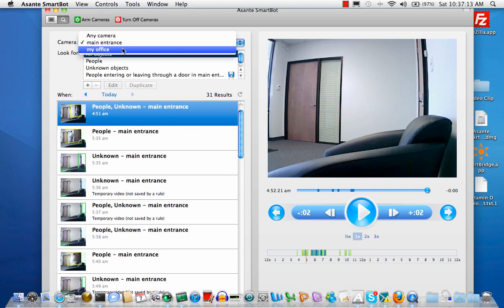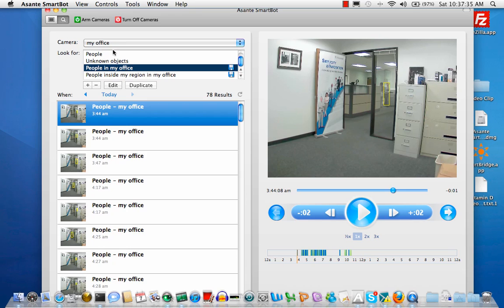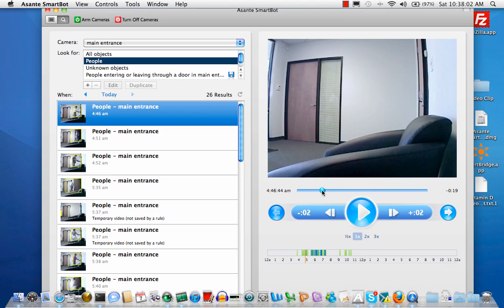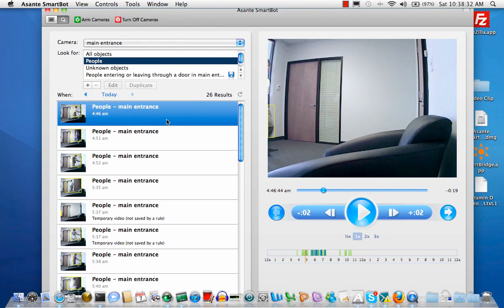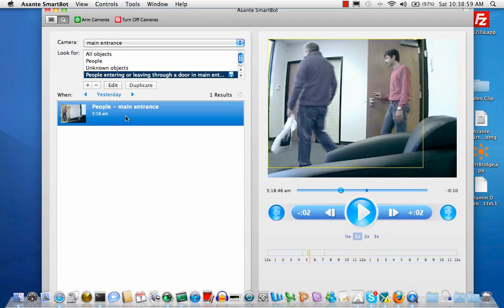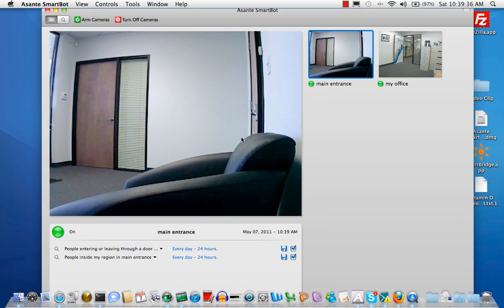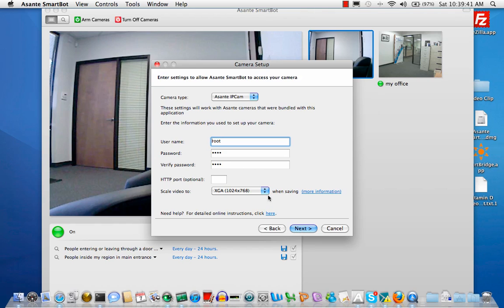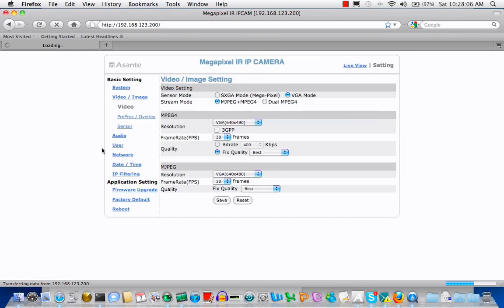SmartBot Search View Quick Tour V1